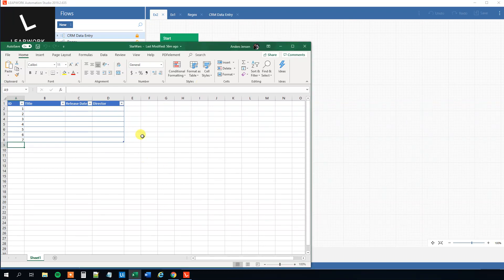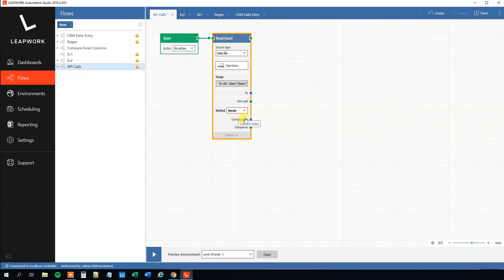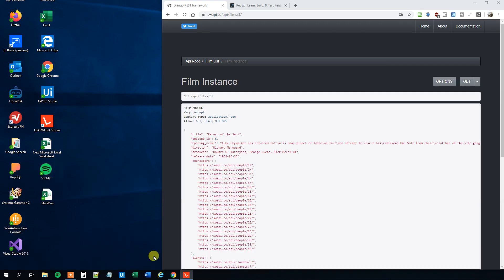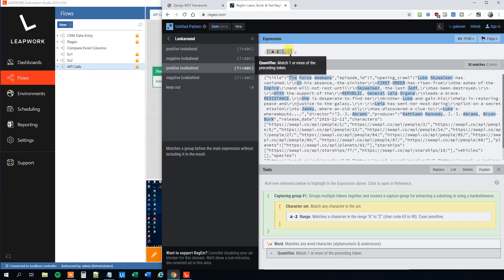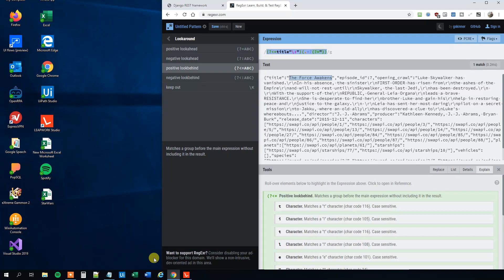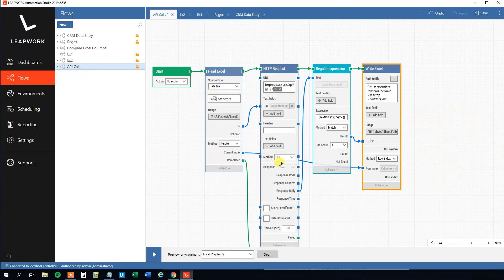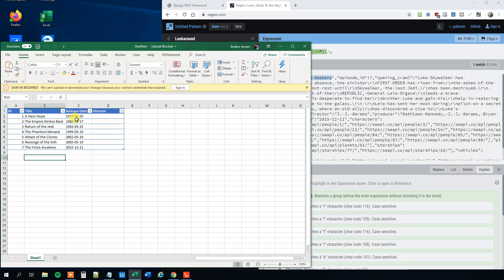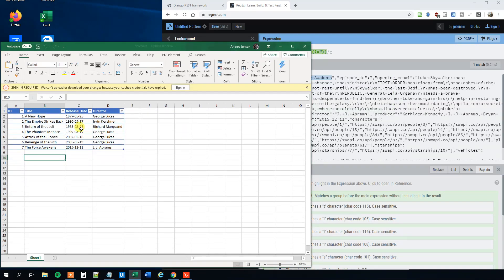API calls and JSON parsing with RegEx in Leapwork - Full tutorial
This video guide shows, how to do API calls, how to interpret JSON strings and finally write the results to Microsoft Excel. Regex is used to do the JSON parse.